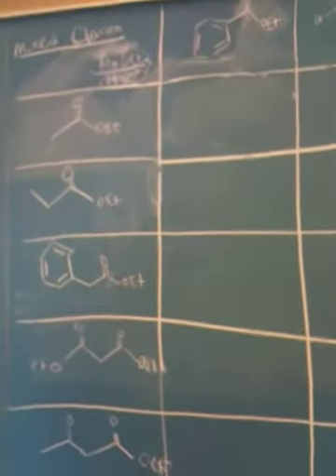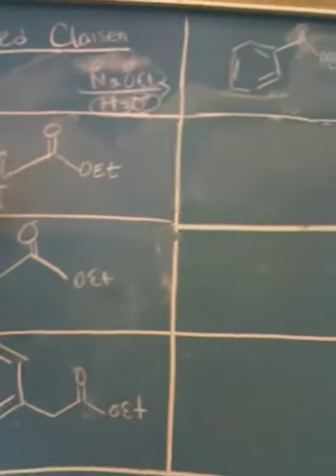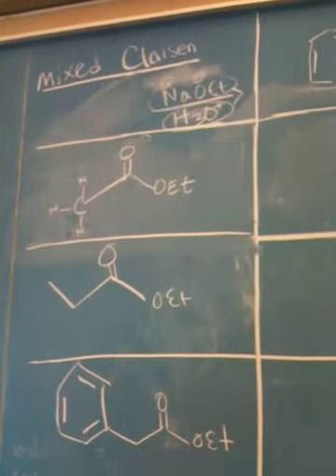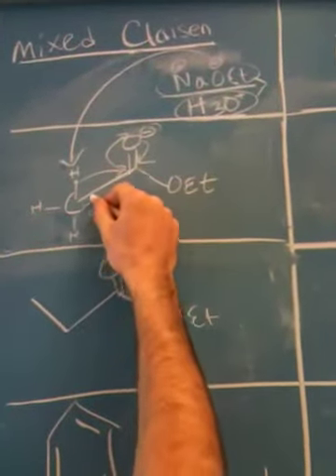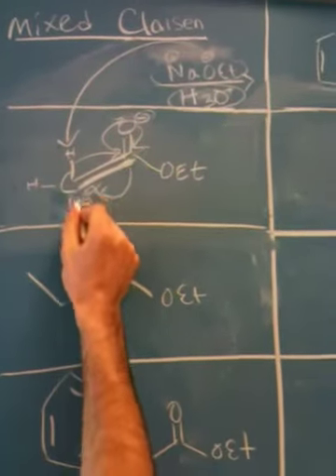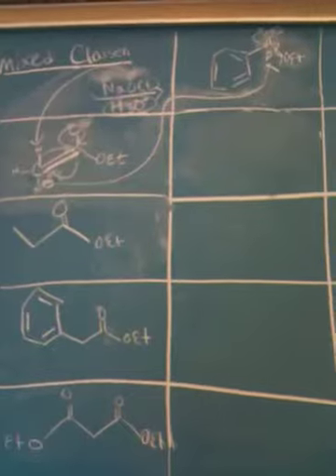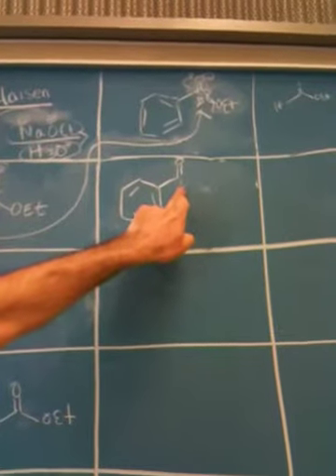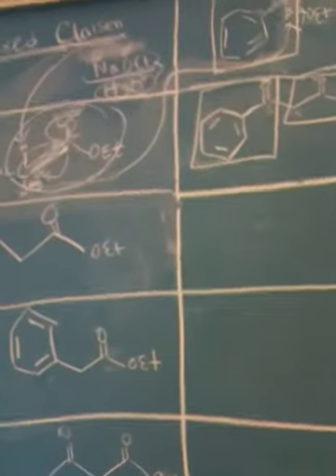Part 1 Claisen Mechanism and Reaction Grid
Orgo video on Part 1 Claisen Mechanism and Reaction Grid